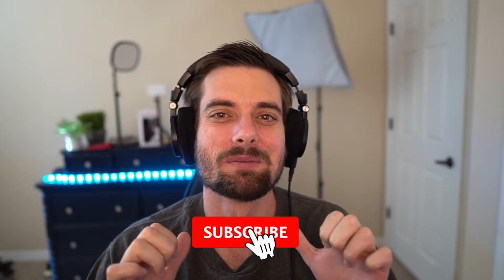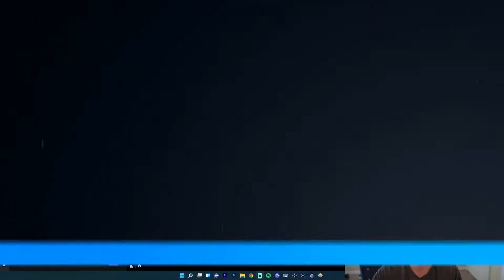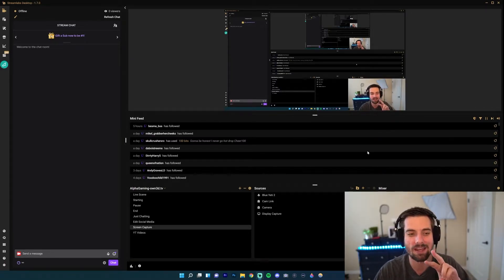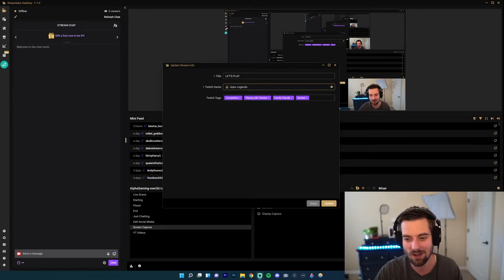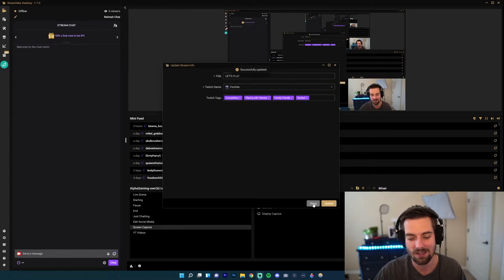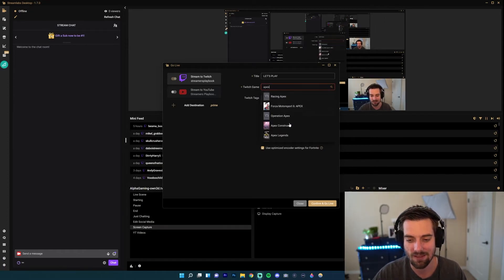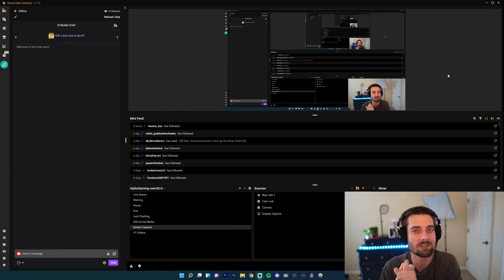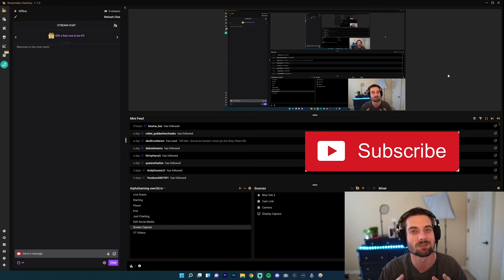Change Stream Category With Streamlabs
In this video I go over how to change the category that you are streaming in on Streamlabs.

Here is my video on how to change your category using Twitch -